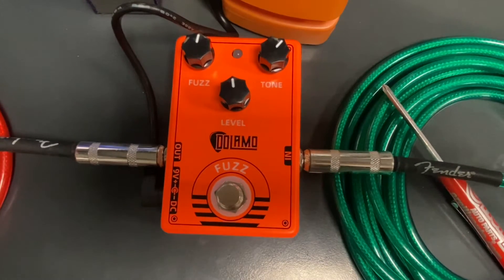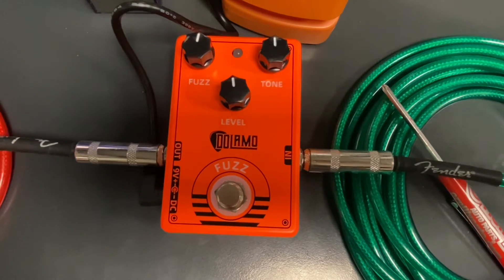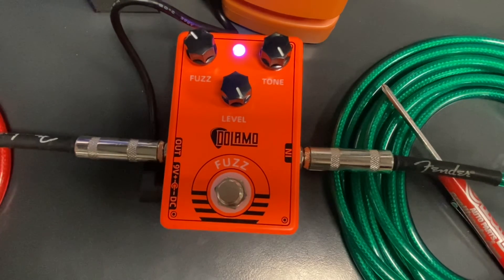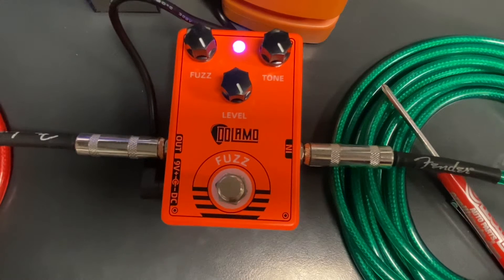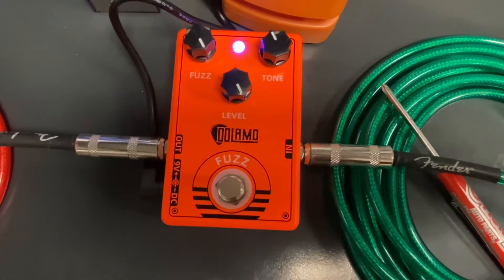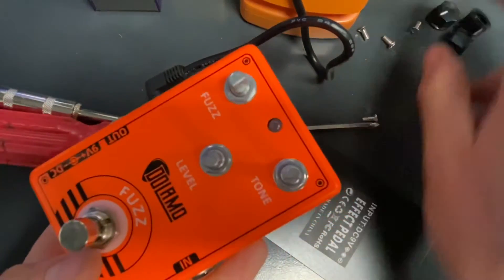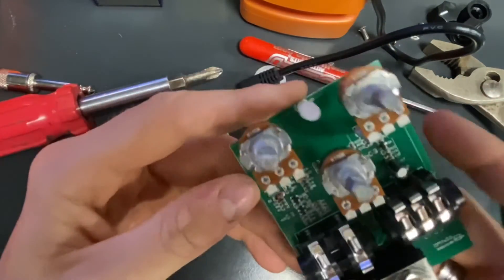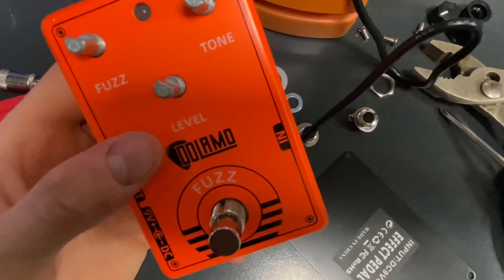DOLAMO Fuzz Demo and PCB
I take apart the Dolamo fuzz and demo it.